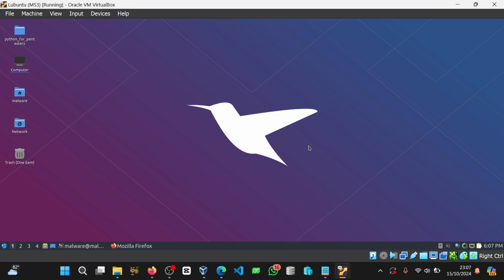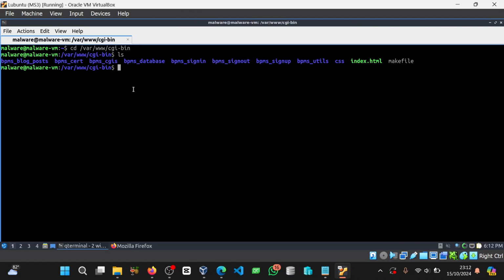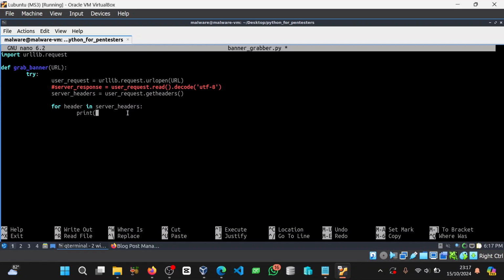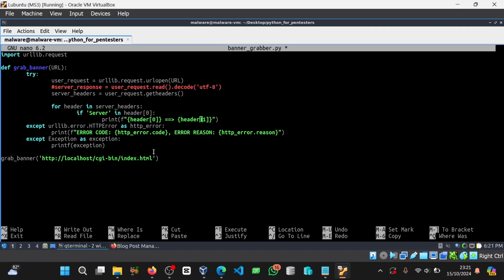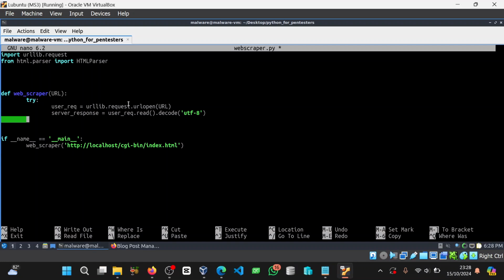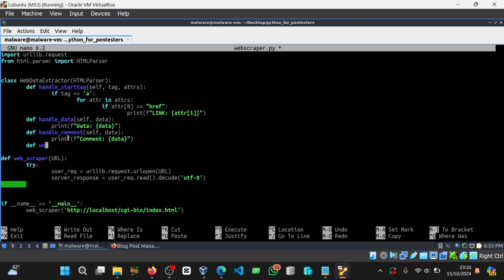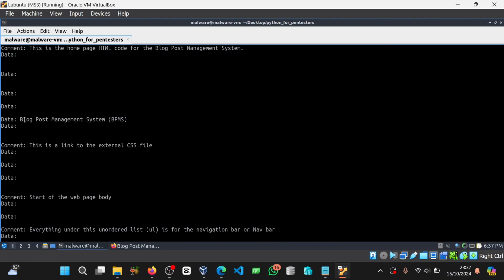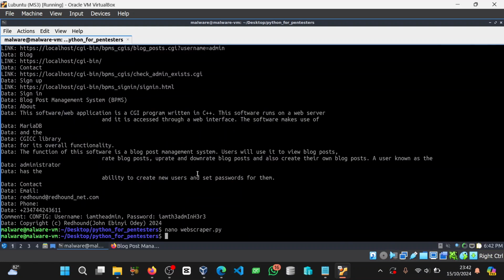Python urllib.request: Create a Banner Grabber & Web Scraper for Pen Testing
🚀 Python's Urllib.request for Pentesters 🚀

In this comprehensive tutorial, we are going to explore how to harness the power of Python's "urllib.request" module to create a Banner Grabber and a Web Scraper—two essential tools for penetration testers. Whether you're just starting in cybersecurity or looking to enhance your skills, this video is perfect for you!

What You'll Learn:
📌 Introduction to urllib.request: Understand the basics of making HTTP requests in Python.
📌 Creating a Banner Grabber: Step-by-step guide to capture service banners from web servers, which is crucial for identifying potential vulnerabilities.
📌 Building a Web Scraper: Learn how to extract data from websites, enabling you to gather valuable information for security assessments.

Why This Matters:
Mastering these techniques can significantly enhance your penetration testing toolkit, allowing you to gather critical information about web applications and their underlying technologies.

Who Should Watch:
- Penetration testers looking to sharpen their skills
- Developers interested in security testing

- IDEs (e.g., VS Code, PyCharm)
- Linux or Windows Environment

Join the Discussion:
💬 We want to hear from you! Share your thoughts, questions, and experiences with 'urllib.request' in the comments below!